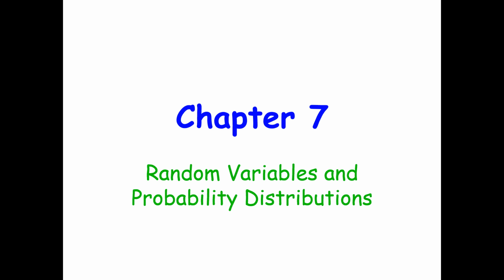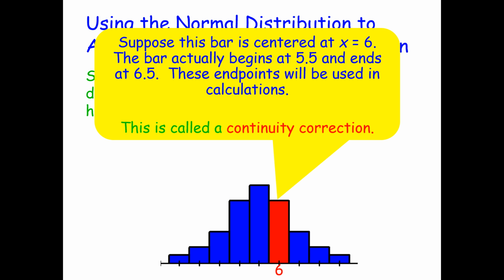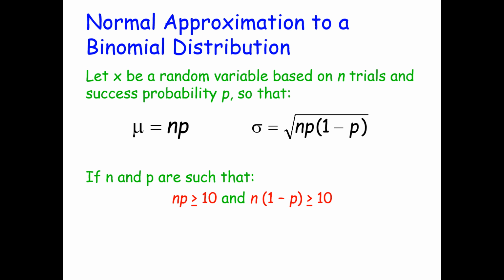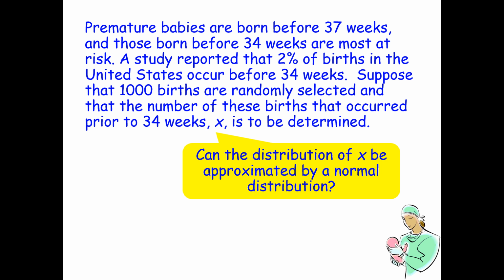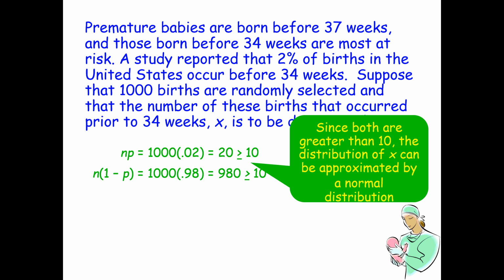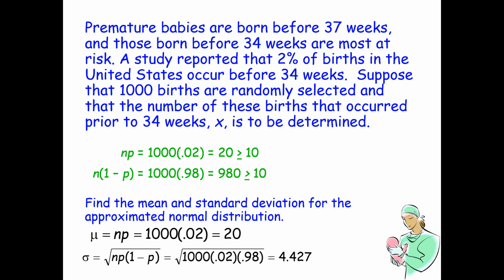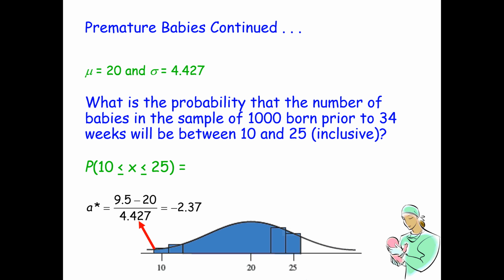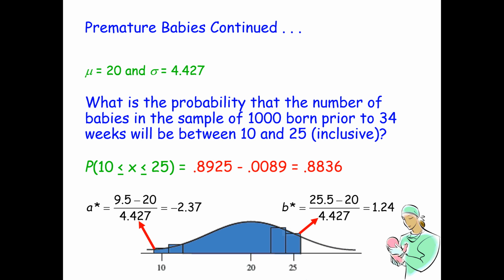Using the Normal Distribution to Approximate a Discrete Distribution Video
This video goes over how to determine if you can use a normal distribution to approximate a discrete distribution and then goes through an example to demonstrate how.